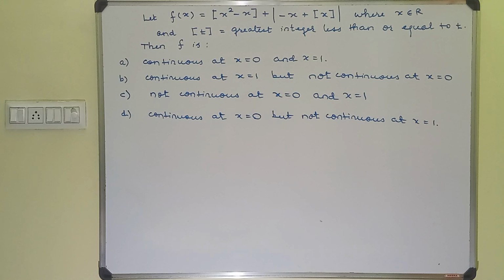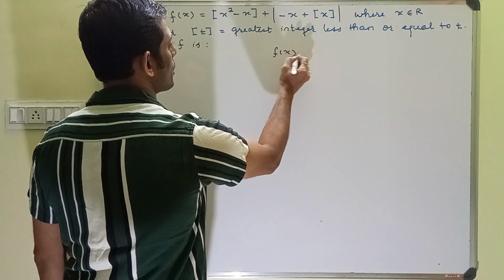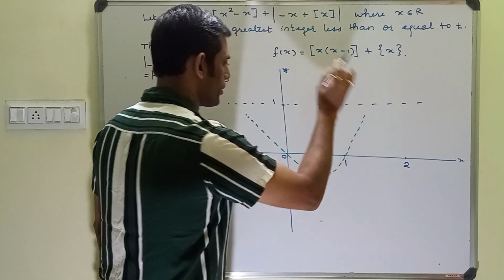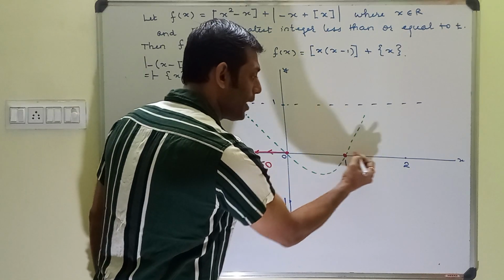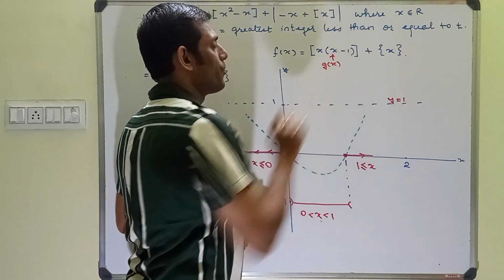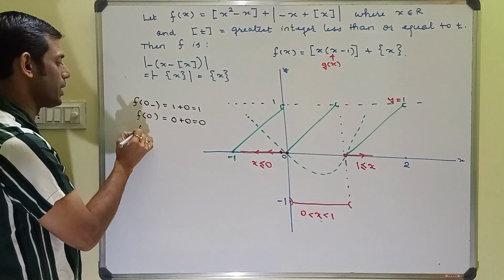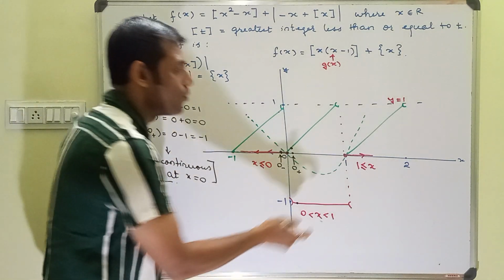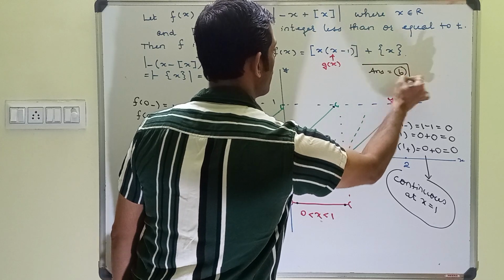LCD - 2023 - PYQ - JEE Mains